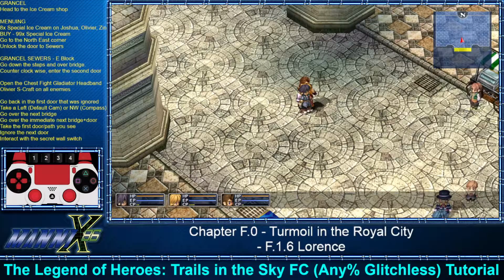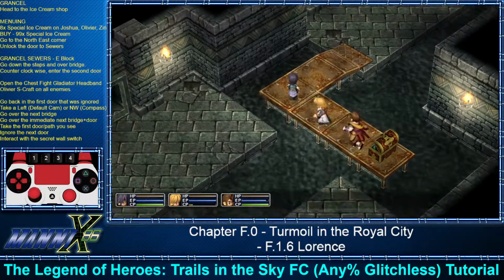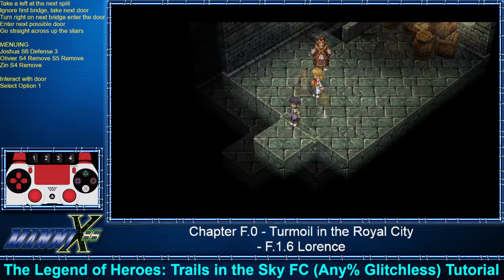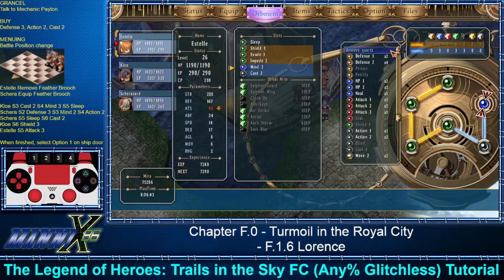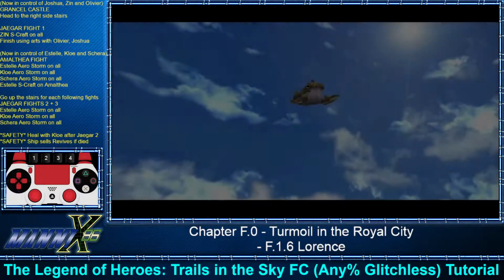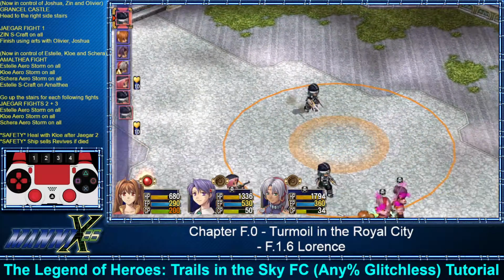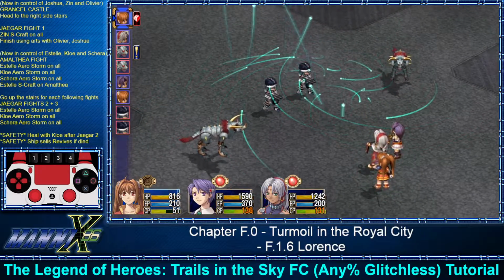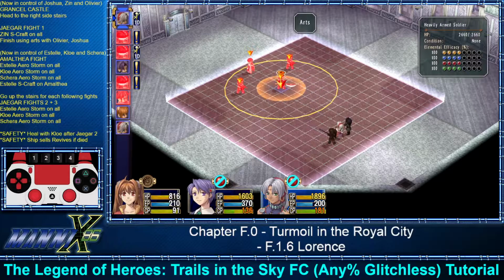Speedrun Tutorial Part 16 - Trails in the Sky FC (Any% Glitchless)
(0:00) F.1.6 Post-Raid Grancel
(0:35) F.1.6 Final Ice Cream Shop
(1:20) F.1.6 Sewers Start
(1:43) F.1.6 Gladiator Headband Fight
(4:34) F.1.6 Sewer End Menu
(6:43) F.1.6 Tri-storm menu
(9:23) F.1.6 Jaegars 1 Fight
(10:20) F.1.6 Amalthea 1 Fight
(12:32) F.1.6 Jaegars 2 Fight
(14:40) F.1.6 Jaegars 3 Fight
(16:12) F.1.6 Schera Ice Cream
(17:10) F.1.6 Duke Dunan Fight
(20:05) F.1.6 Lorence Menu
(21:27) F.1.6 Lorence Fight